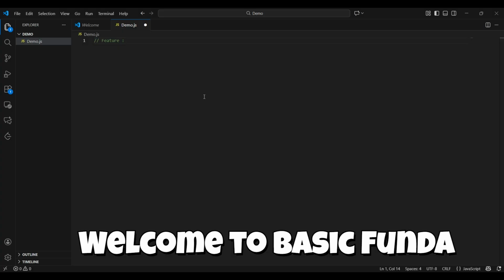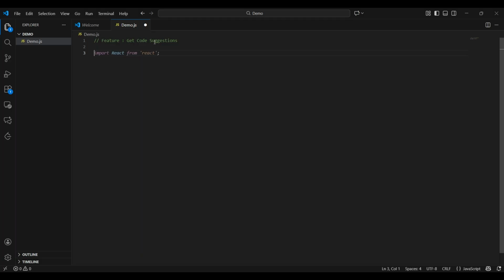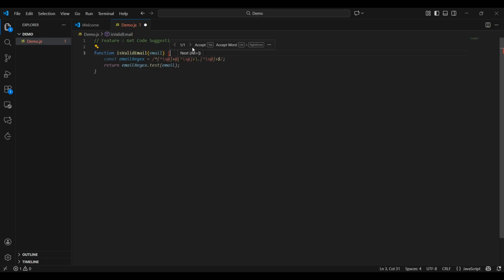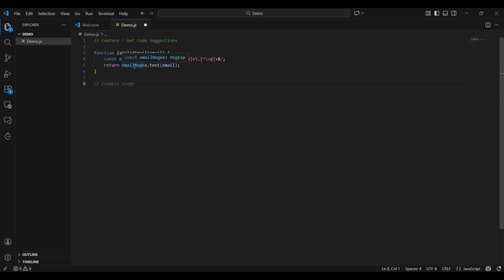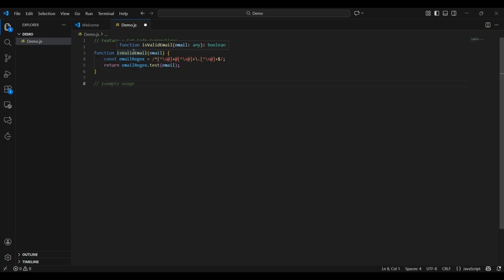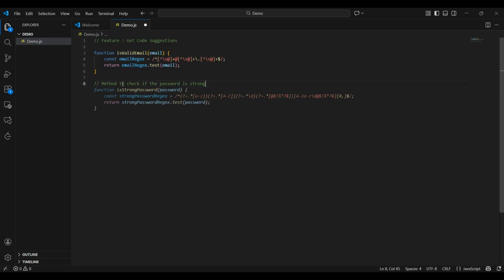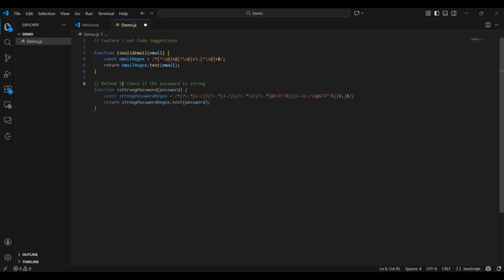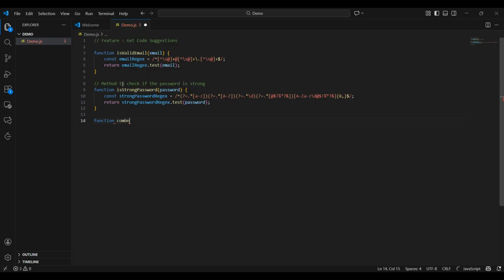GitHub Copilot Next feature: Get Code Suggestions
Let's explore the another feature of GitHub copilot which is code suggestions.

In this video, we will see the magic of Copilot where on just typing function name or providing comment, how i can get the full code.